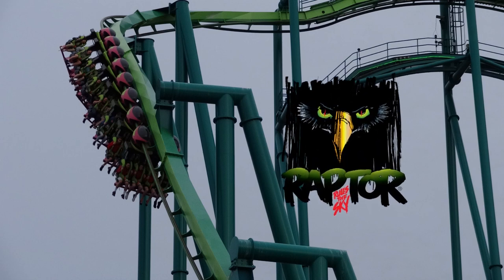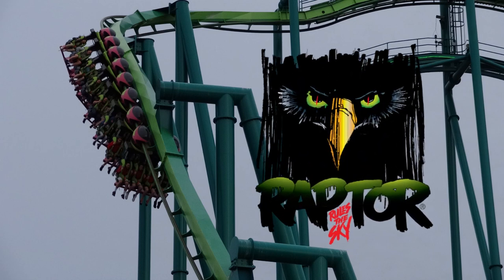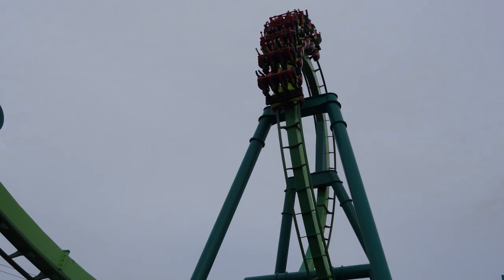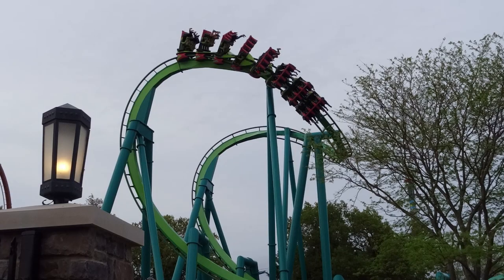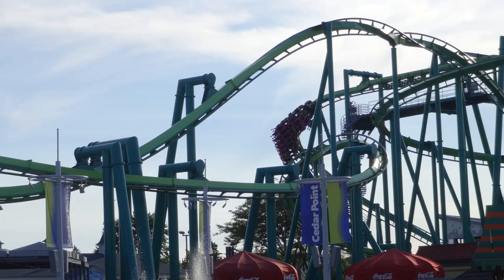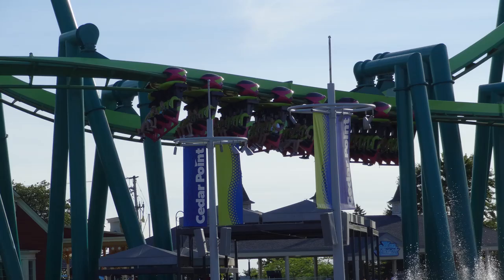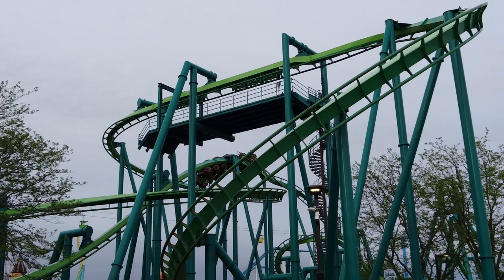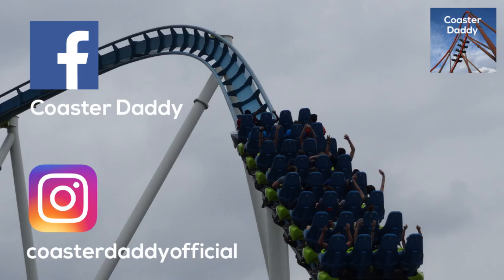Raptor Review (Cedar Point) Classic B&M Inverted Coaster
My review of the popular Raptor, a great B&M Inverted rollercoaster located at Cedar Point!